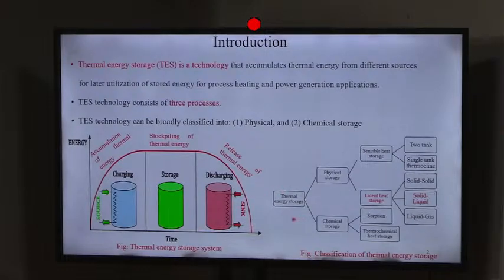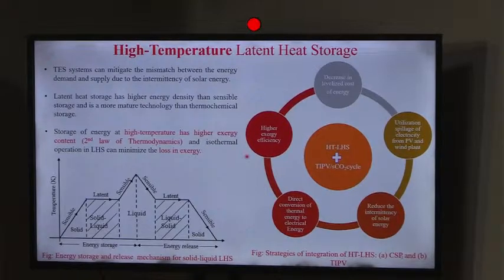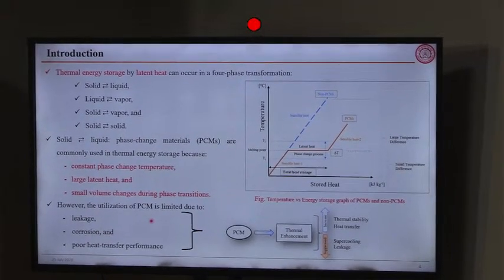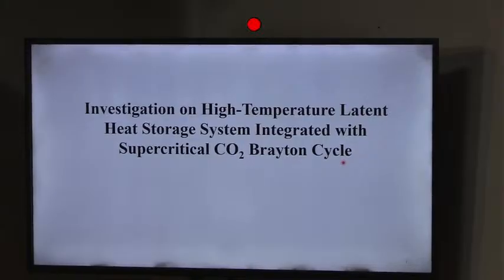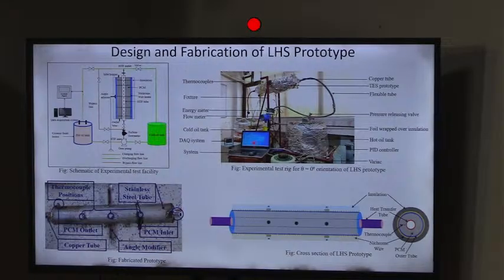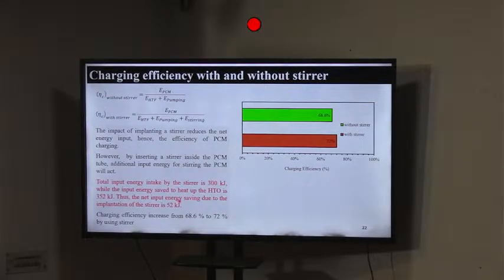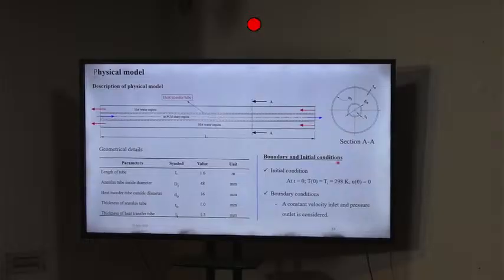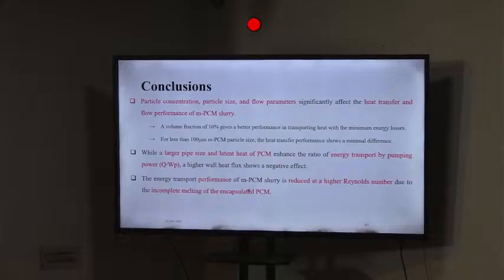Day 2 | International Conference (ICRIST-2026) at MIT Meerut